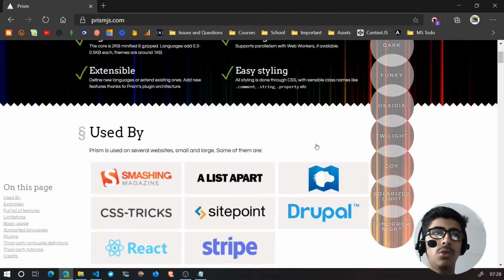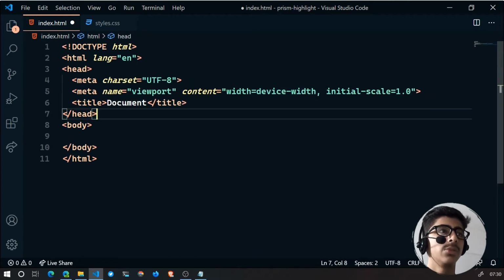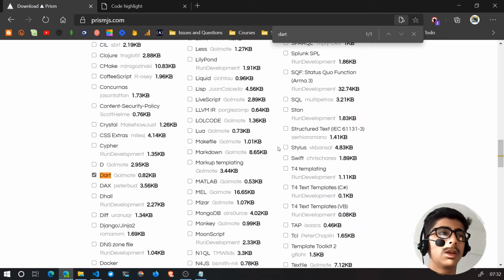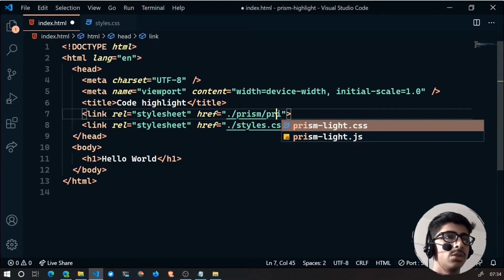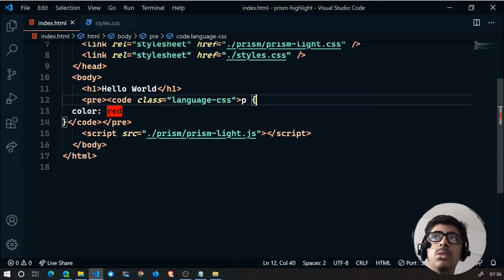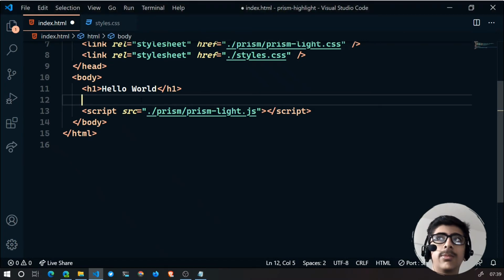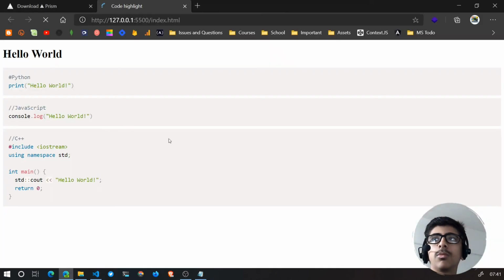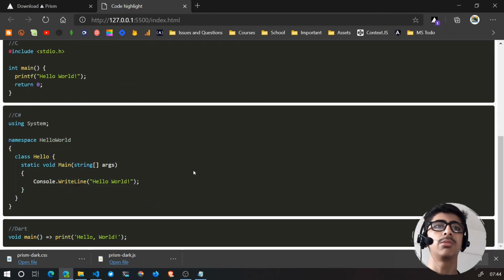Highlight code on your website using PrismJS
Hello, my friends and fellow developers, in this video we have seen, how to  highlight code on your website using PrismJS.

VS Code Theme used: 👨‍💻 codeSTACKr